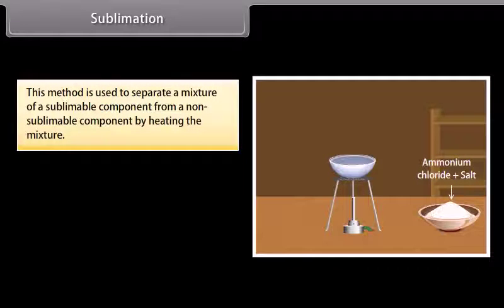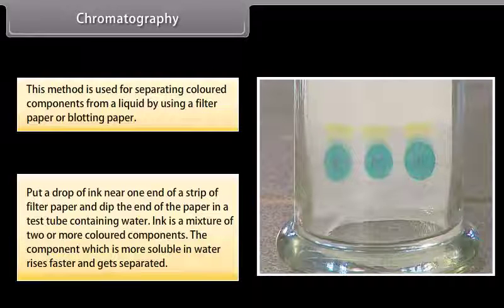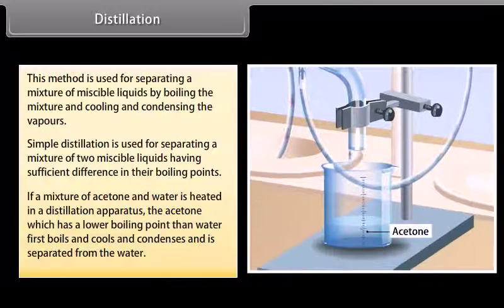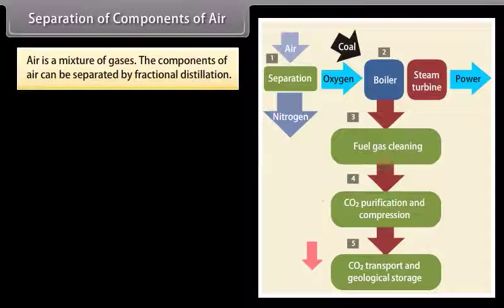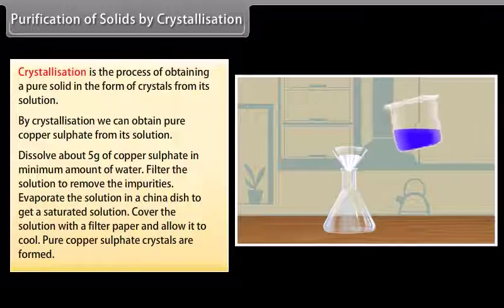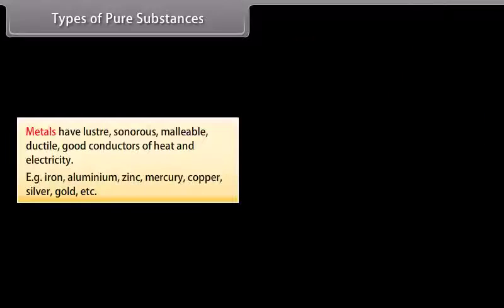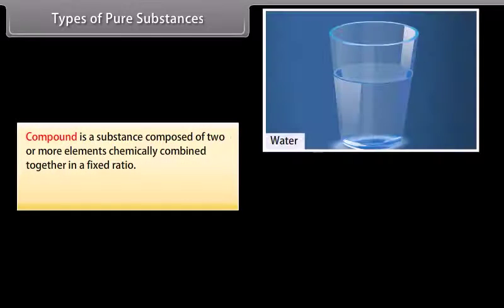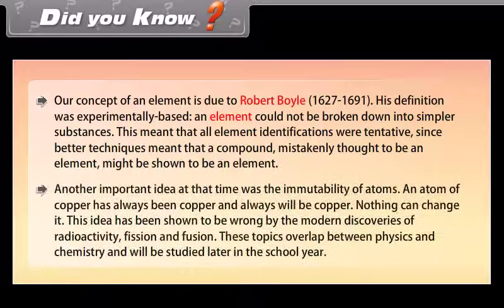Is Matter around us Pure III